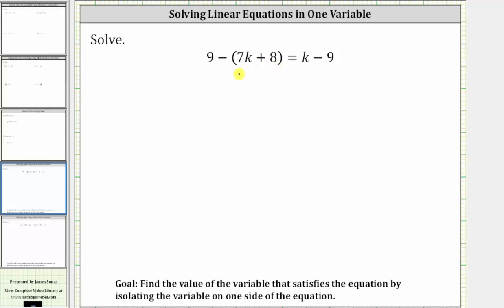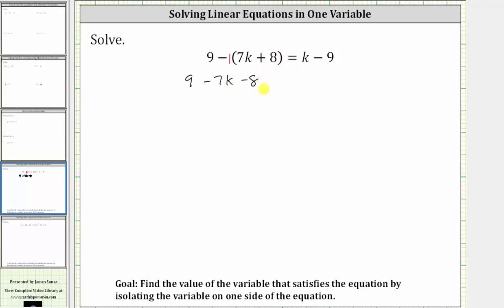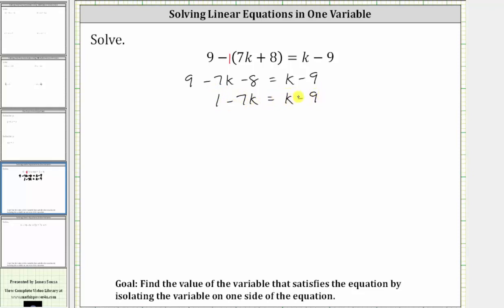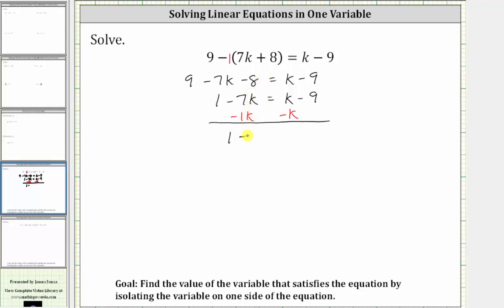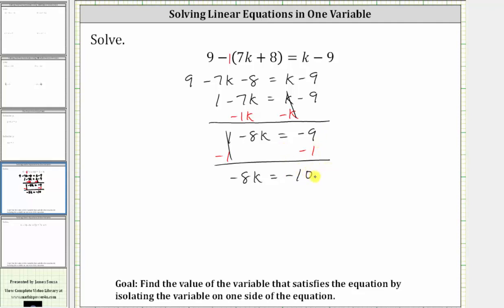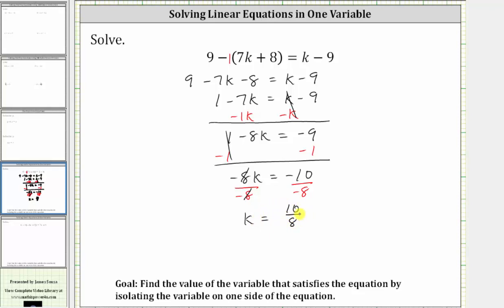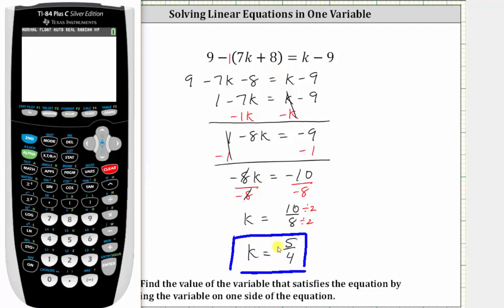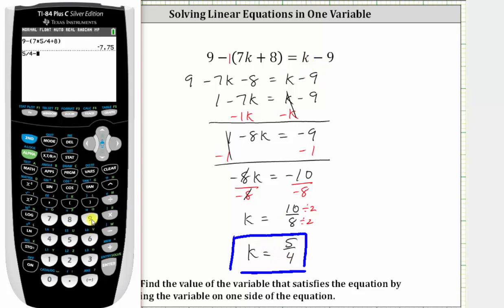Solving a Multiple Step Linear Equation in One Variable: a-(bx+c)=x-d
This video explains how to solve a multiple step linear equation in one variable.